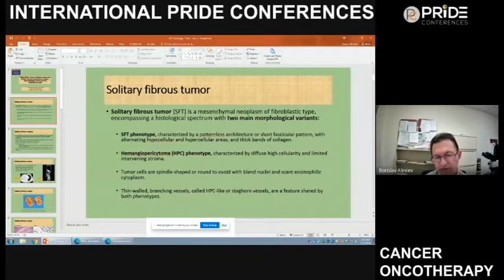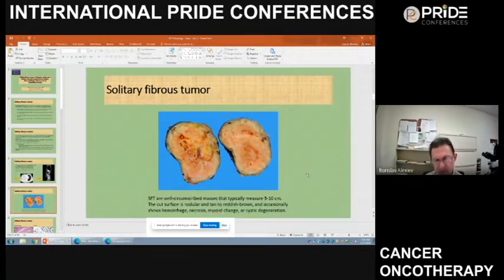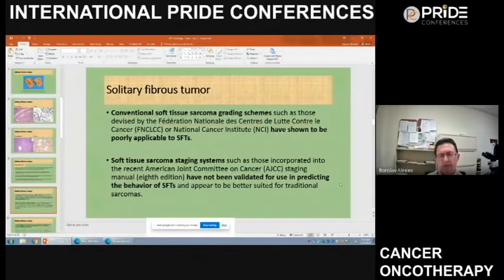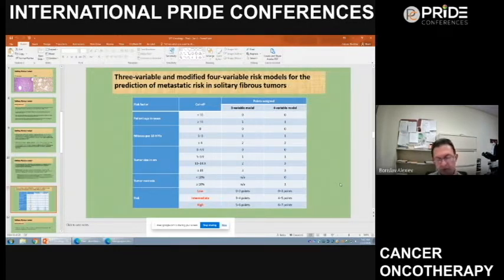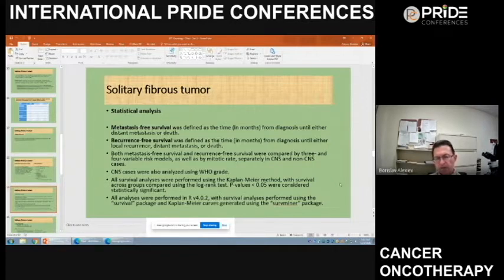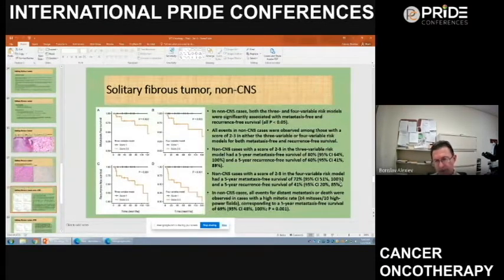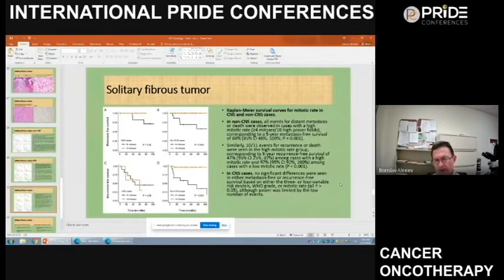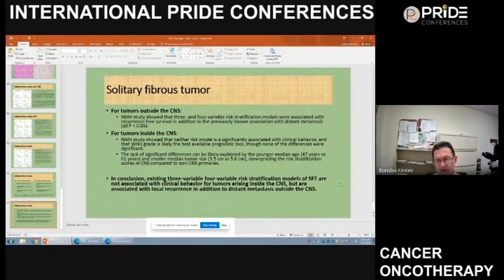Dr. Borislav A.Alexiev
Cancer & Oncology 2021 Webinar Event